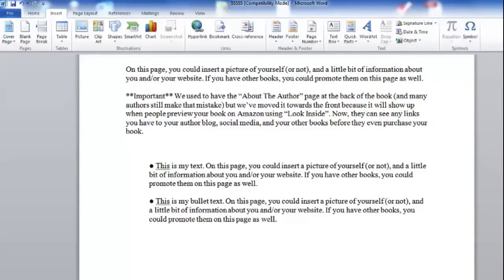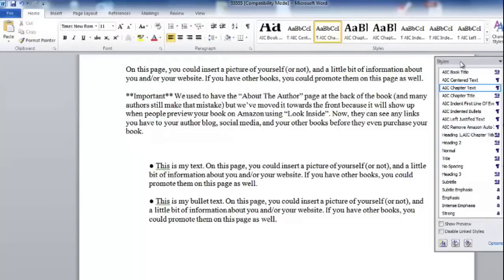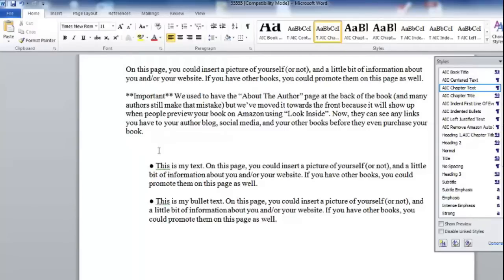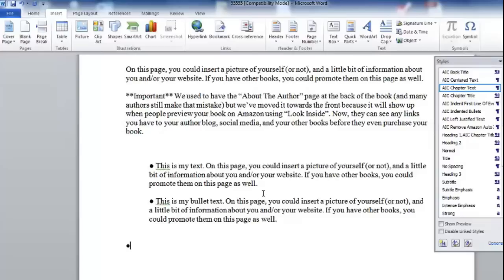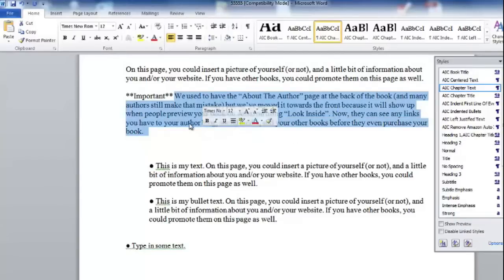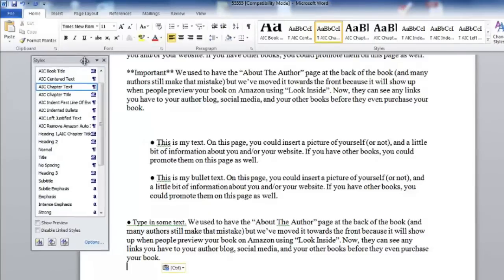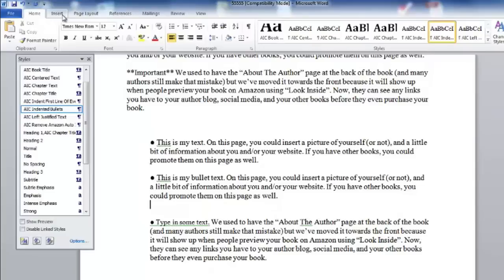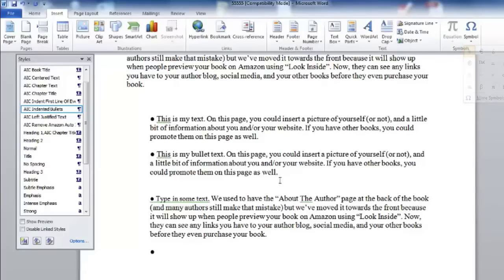How To Insert Bullets Inside Your Kindle Book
In this video, I'll show you how to use our Kindle Template to insert bullets inside your Kindle Ebook. There is only ONE way to make this work and we show you how to make it happen! In addition, you can now indent the entire bullet as well.